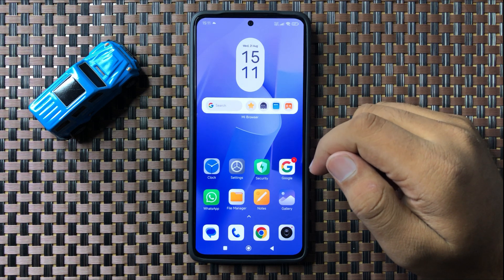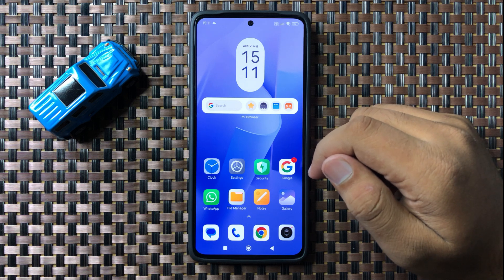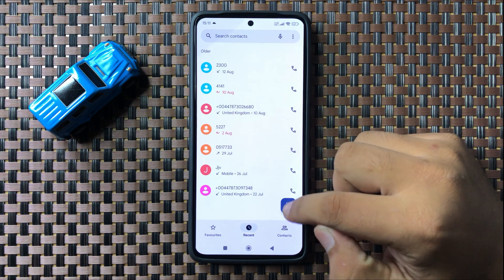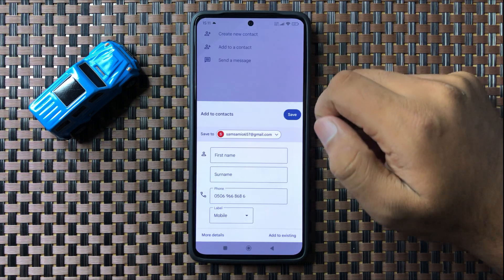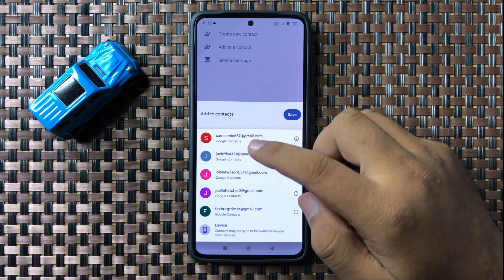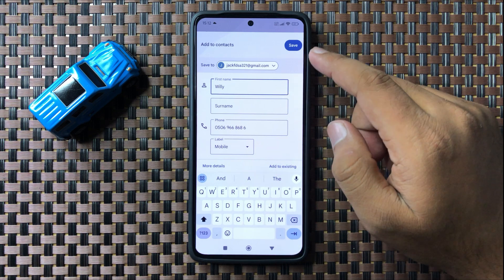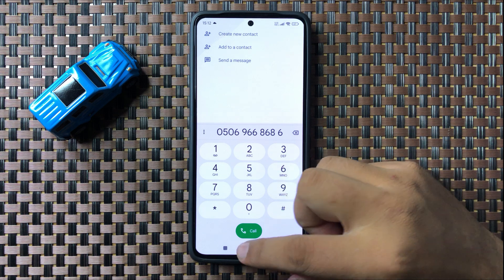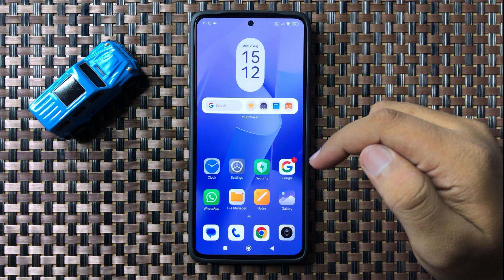How to Save Contact to Google Account On Redmi 13 5g